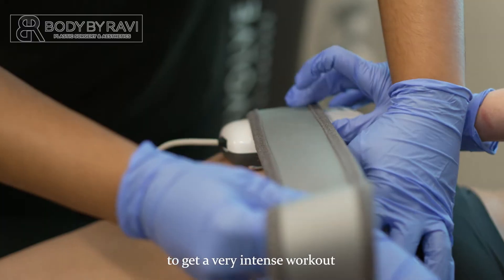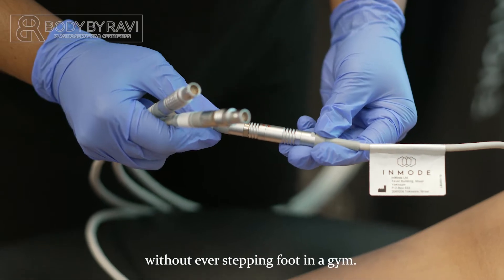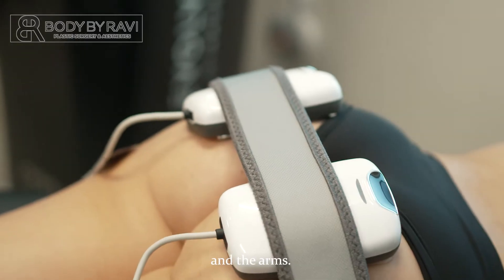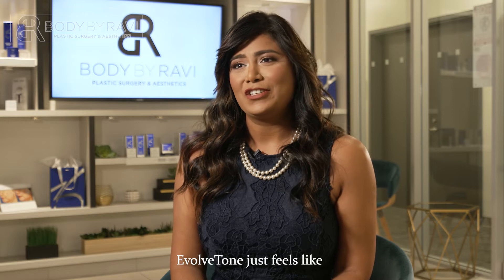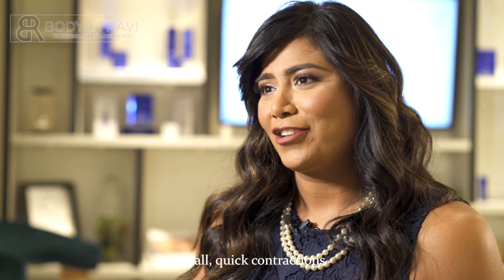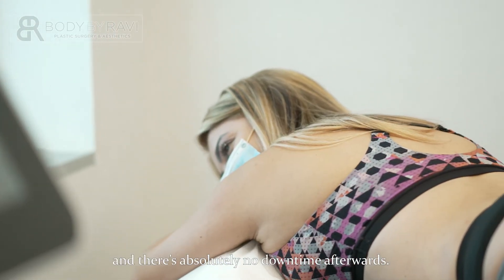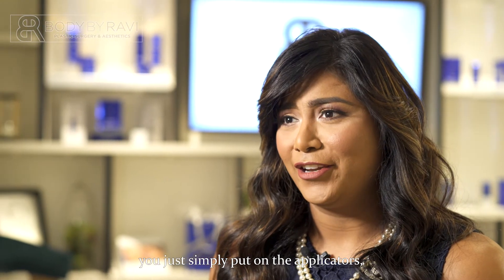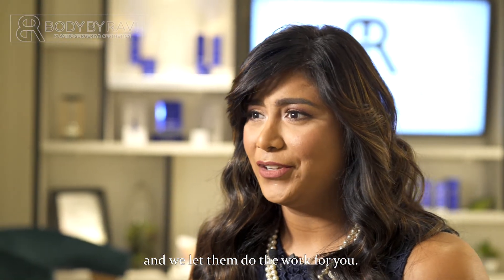Dr Gopathi Explains The EvolveTone Treatment At Body by Ravi Plastic Surgery and Aesthetics!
Evolve Tone works by emitting electrical muscle stimulation (EMS) to stimulate involuntary muscle contractions.

Body by Ravi Plastic Surgery & Aesthetics